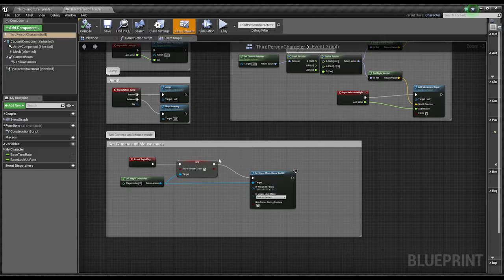UE4 - Project work - Show the mouse, please!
Well, wow.
I spent the day learning about camera, view ports, and basic hierarchy in Unreal Engine 4. After spending time exploring 2 game modes (3rd person, and Top-down) I settled on 3rd person. I can modify the Camera to suit my needs with less problems.  Except..  How the smeg do you get the Mouse cursor to show up in 3rd person...  and when you do, how do you stop it hitting the edge of the screen when you are moving the camera?..  Well..  heres the answer!.